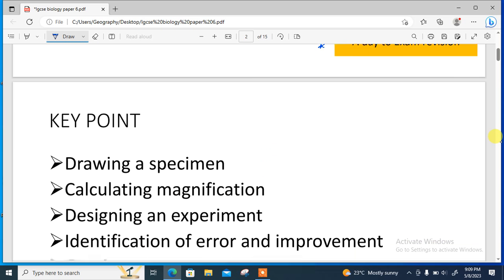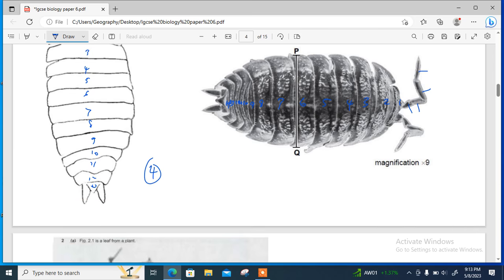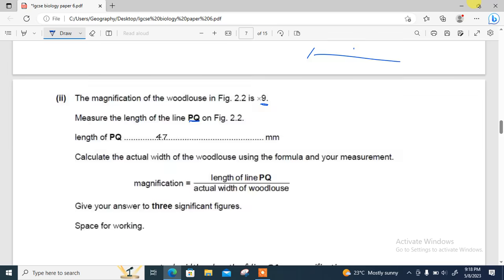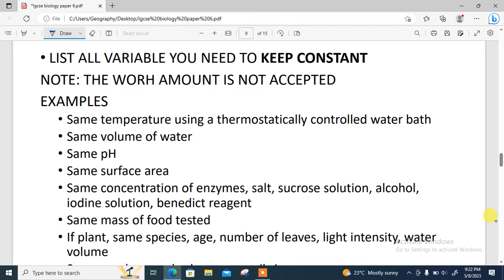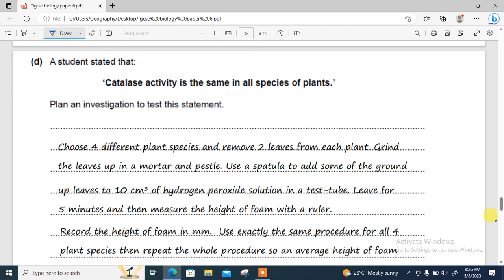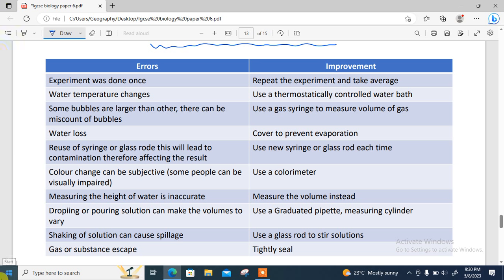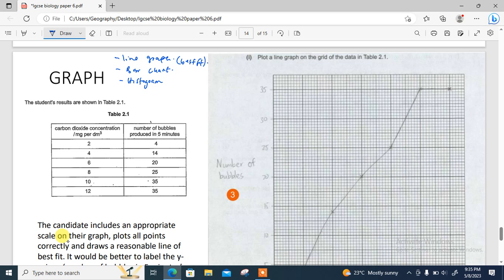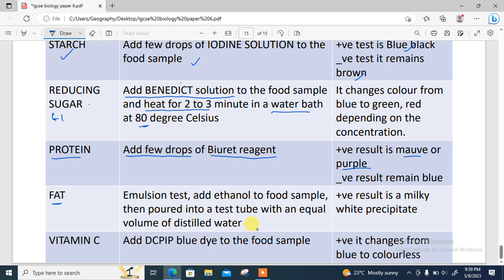IGCSE BIOLOGY Paper 6 Alternative to practical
In this final examination revision, you will learn how to draw a specimen, how to identify major errors in an experiment, how to design and experiment, the skills in identifying your x and y axis when plotting a graph in IGCSE BIOLOGY. Finally, you will learn how to calculate the size of a specimen.